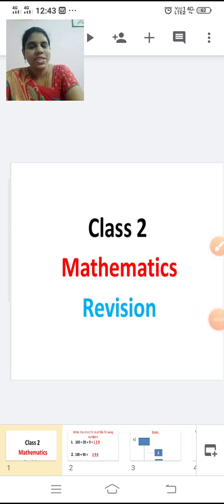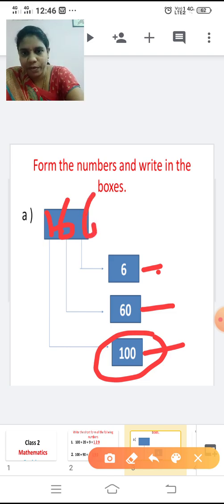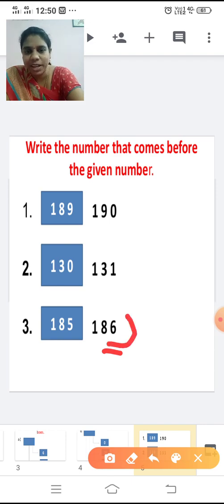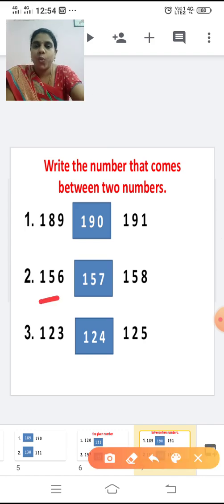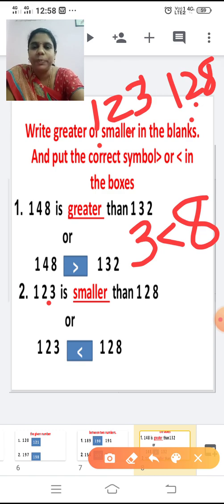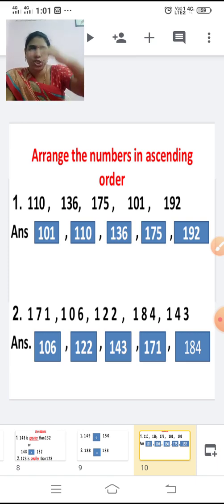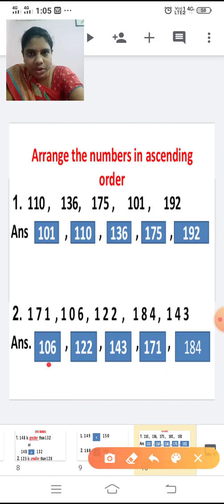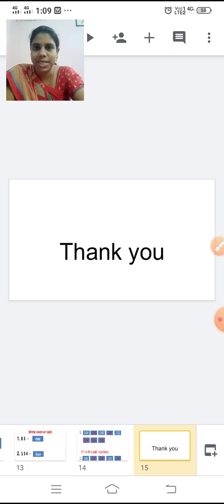class_2_maths_chapter_no_1_numbers_101_to_200_revision_15_july_2020